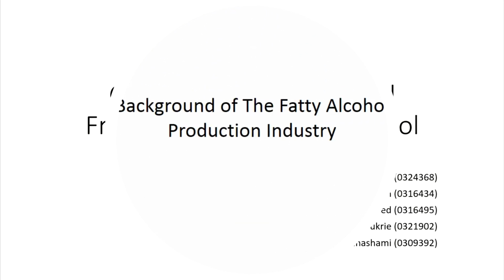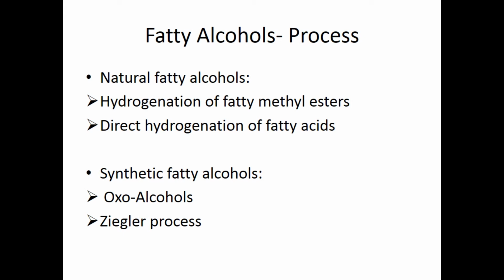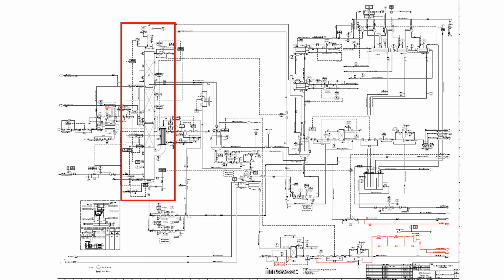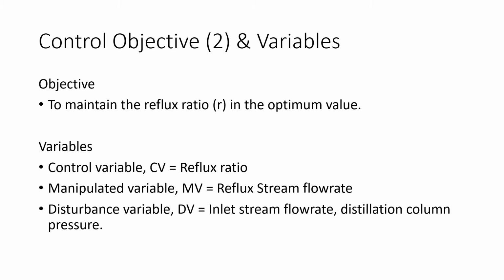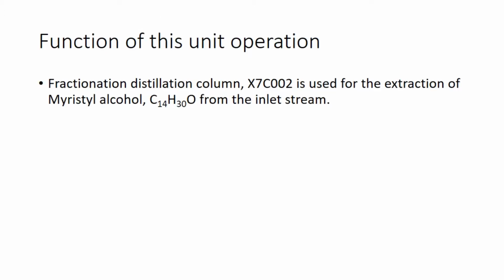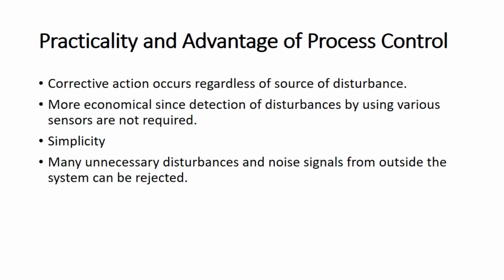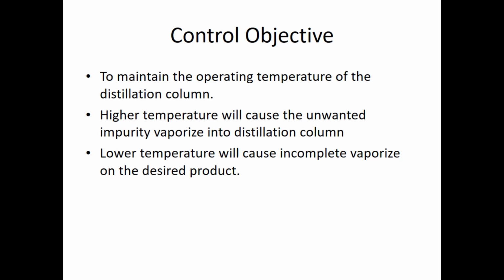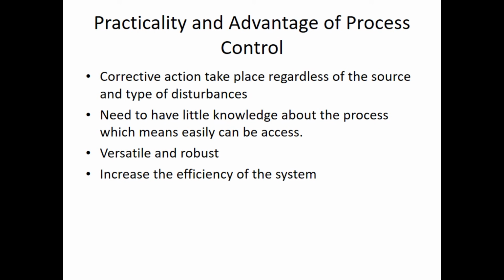CPC complete video V2